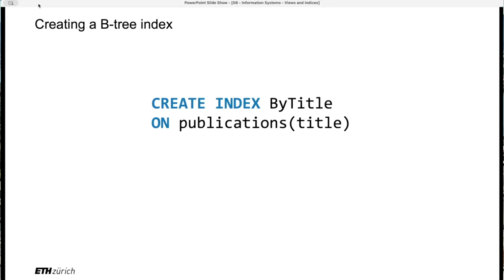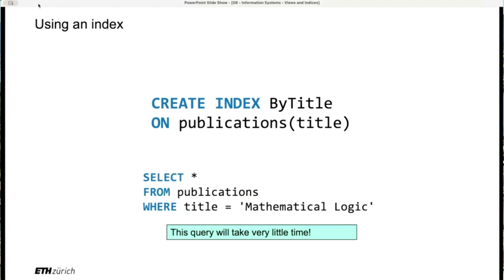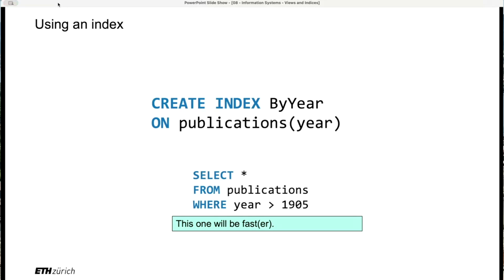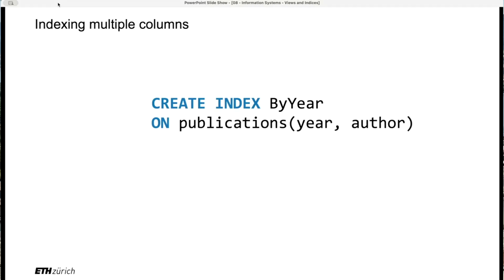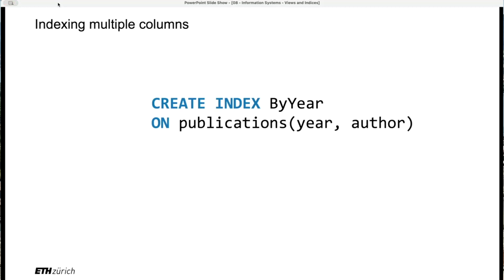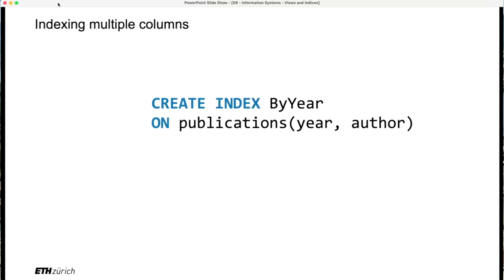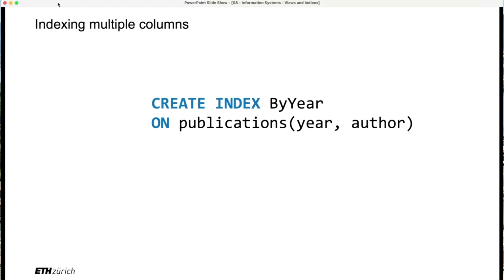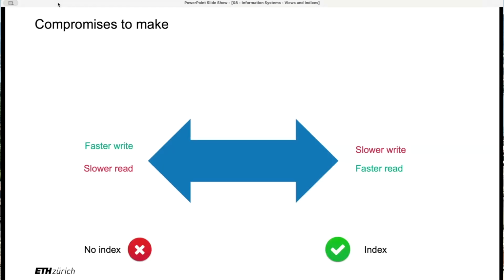8. Views and indices (4/4) - Information Systems for Engineers - ETH Zurich - Fall 2025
Credits:
1. Some pictures were acquired through a general license from 123RF.
2. Some other pictures were generated with generative AI models.